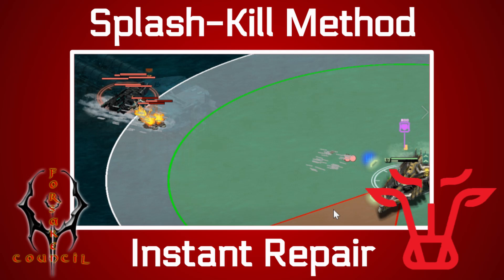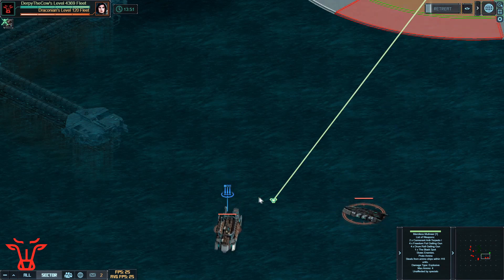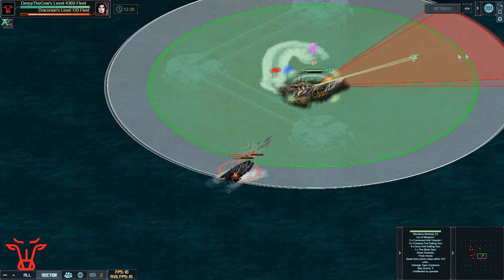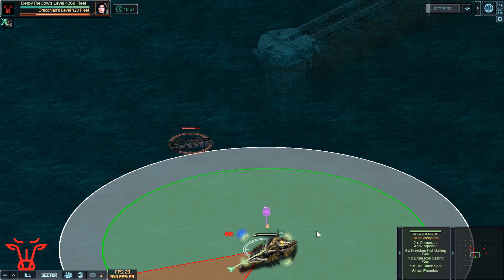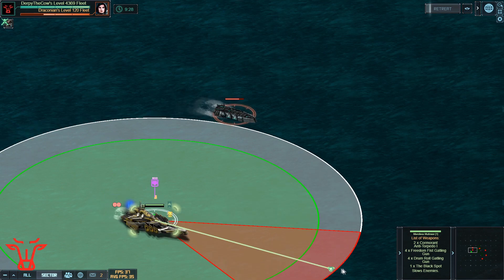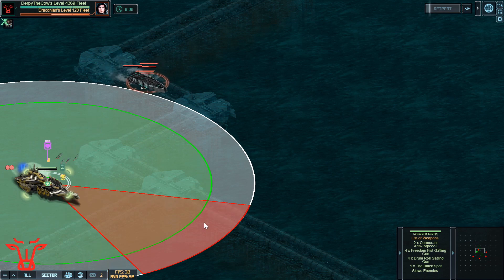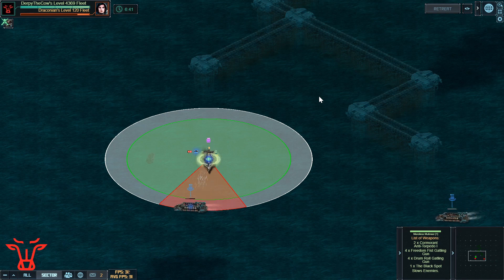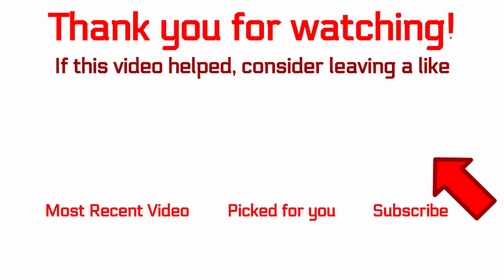Battle Pirates: Instant Repair Method for level 120 | Hold Fast Raid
If you follow this, even a U0 fleet should be able to do the 120 for instant repair.

Normal Version for Mutineer (damage version is just 1 more Freedom Fist): eNqrViouSE3OTMwpVrKKNjQzN9exNDYw07E0NDAFsUx1TI2NdEwNDA1jdZTKUxML8vPACo0sTHWAhBmxBFB3YlFufhFIs6kBEOigkyALMkpzcjxdlKwMDQxNjMwsdZRSKwpSi0qcSjNzUpSs0oCOTK0FACgVLPo=

Evade Version for Mutineer - 5th Ship
eNqrViouSE3OTMwpVrKKNjQzN9exNDYw07E0NDAFsUx1TI2NdEwNDA1jdZTKUxML8vPACo0sTHVghBkRBFB3YlFufhFIs6WRqYEOgjA1MDAAmZ5RmpPj6aJkZWhgaGJkZqmjlFpRkFpU4lSamZOiZJUGdGFqLQC3YSyK

Evade Version for Merciless Mutineer - Flagship
eNqrViouSE3OTMwpVrKKNjQzN9exNDYw07E0NDAFsUx1TI2NdEwNDA1jdZTKUxML8vPACo0sTHVghBkRBFB3YlFufhFIs6WRqYEOgjA1MDAAmZ5RmpPj6aJkZWJkbqCjlFpRkFpU4lSamZOiZJUGdF5qLQA9ESvw